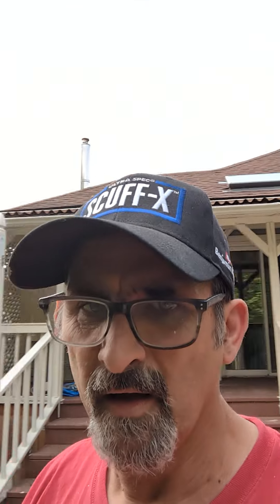Full House Exterior Repaint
We are near the end of this full house repaint. enjoy this full walk around this stunning little bungalow.

Transformation has been incredible.

The exterior hasn't been painted in over 30 years.  All these years of sun and weather has really taken a toll on the appearance of this house.

The brown trim had all faded and the white siding was more of a dingy grey

Updating the house colours has brightened up the exterior and dramatically improved the curb appeal.

New Colours
Trim - SW 7571 Casa Blanca
Siding - SW 6199 Rare Gray
Accent - SW 6208 Pewter Green